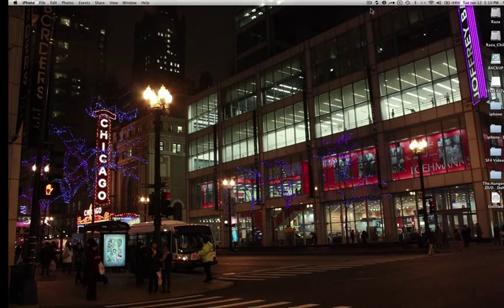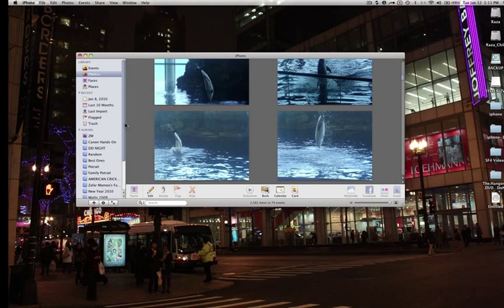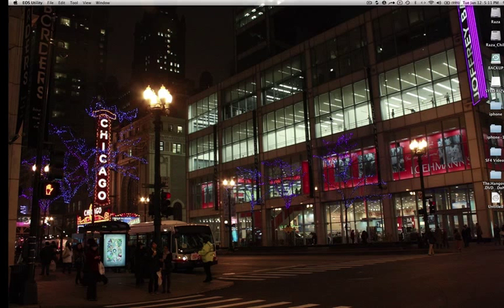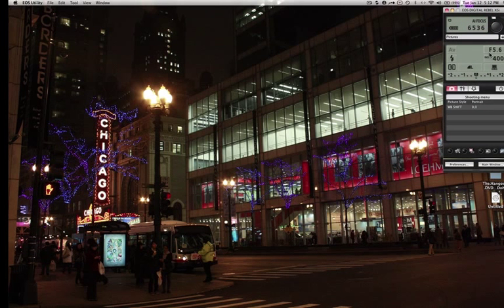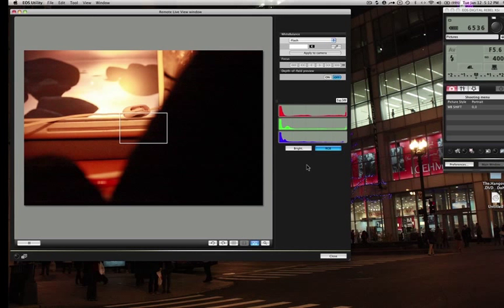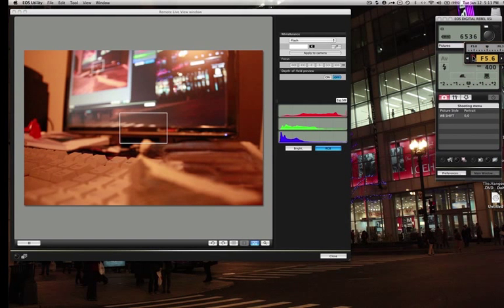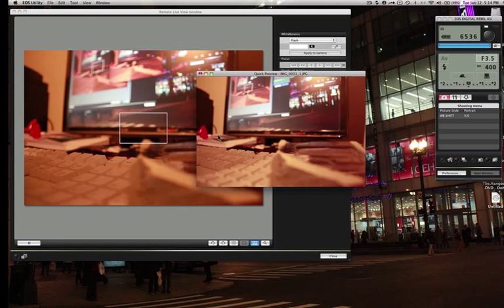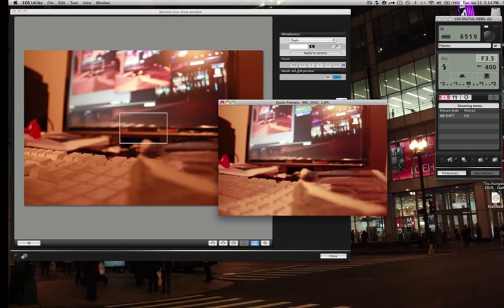How to Connect Canon XSI to Mac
EOS Utility and Digital Photo Professional